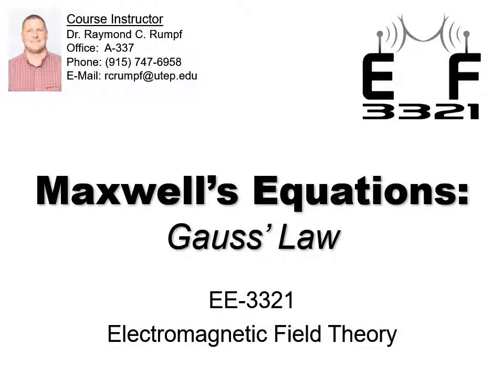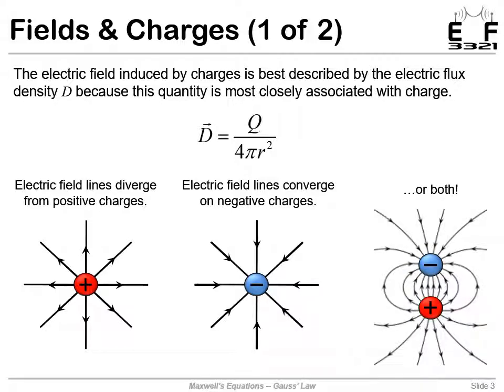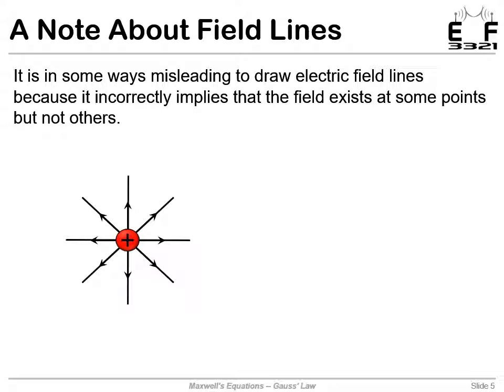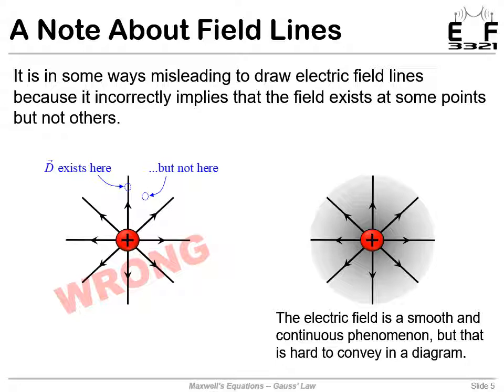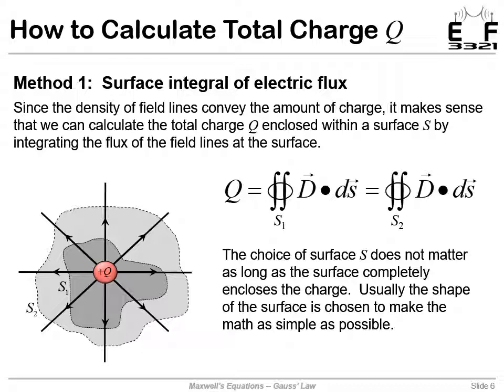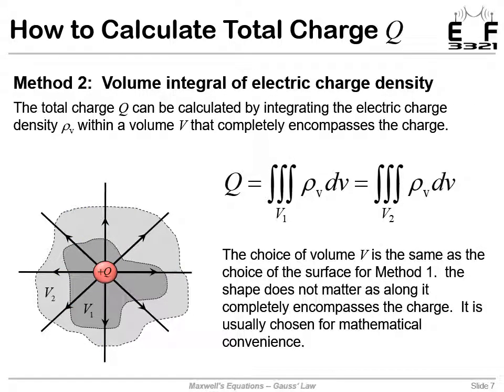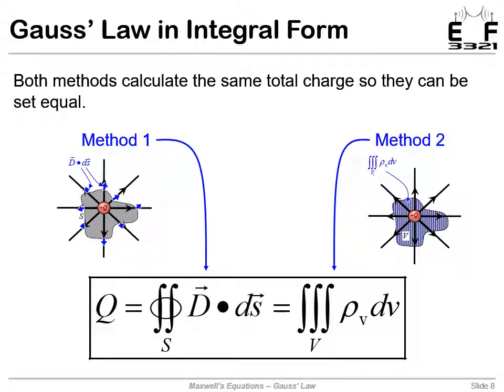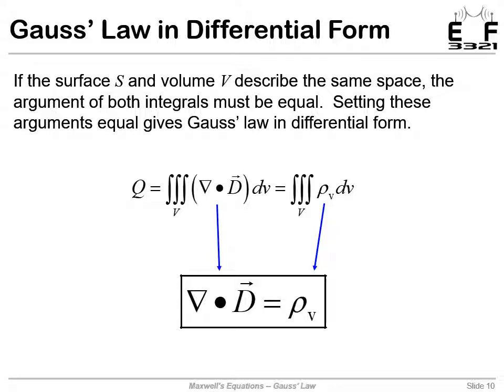Lecture 3b -- Gauss Law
This video explains Gauss' law and visualizes what the equation describes.